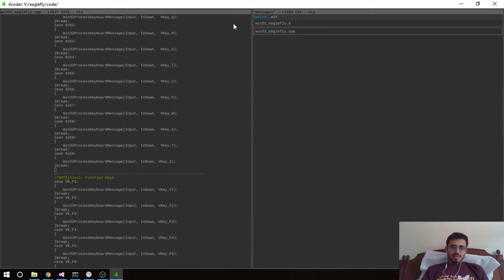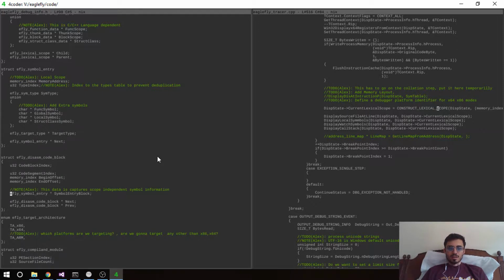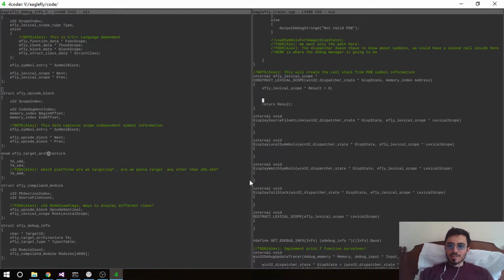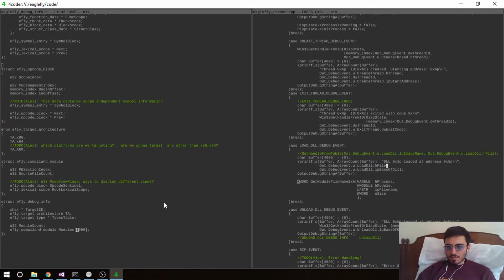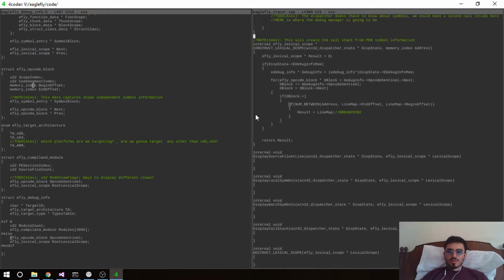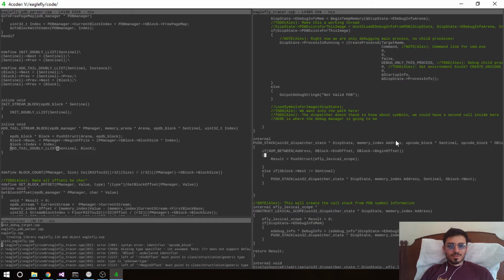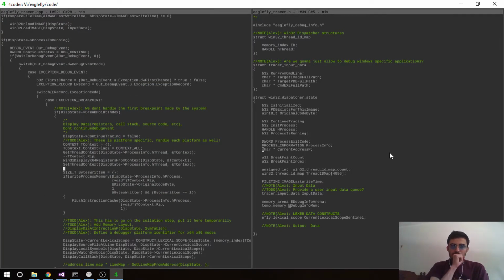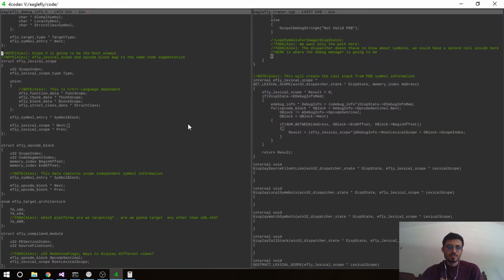EagleFly 061 Implementing GetLexicalScope